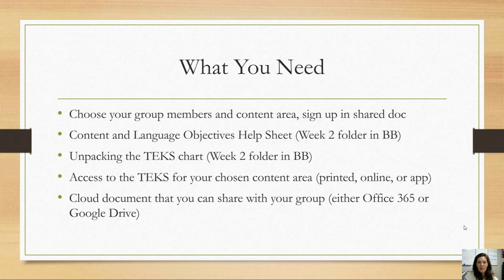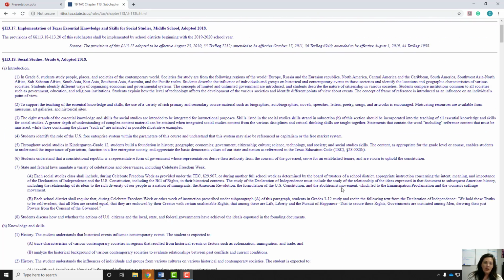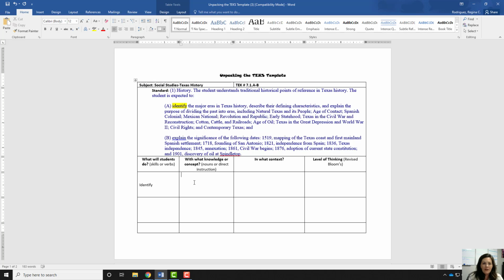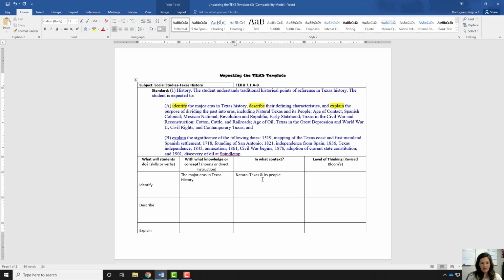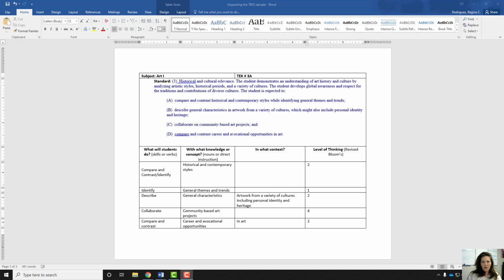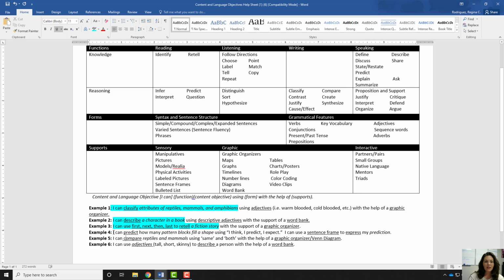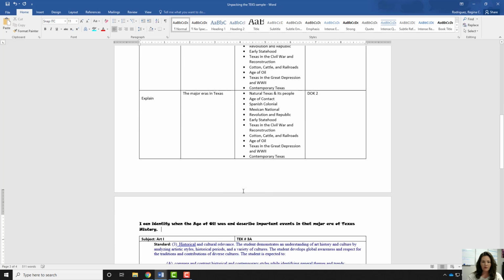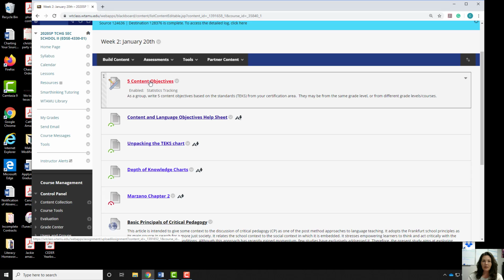Writing Content Objectives Instructional Video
For Week 2 Assignment in EDSE4330